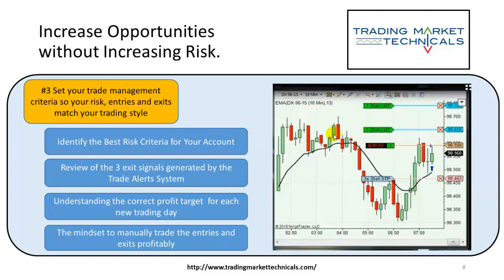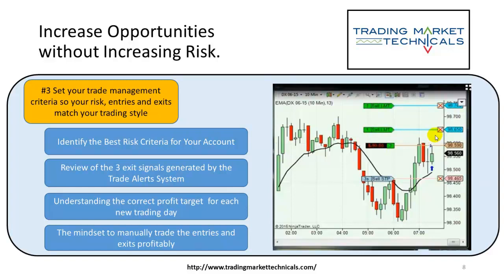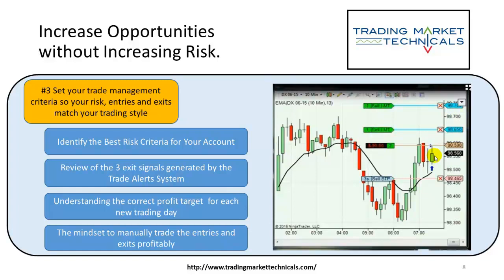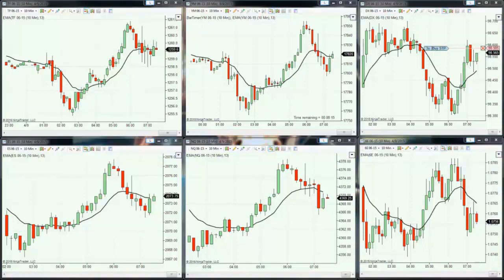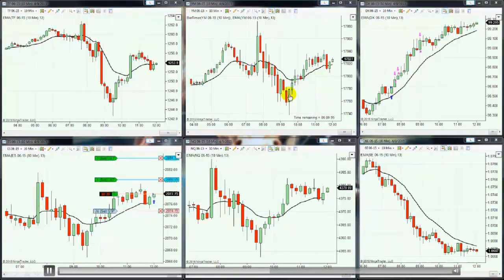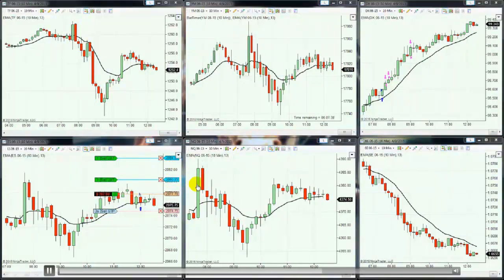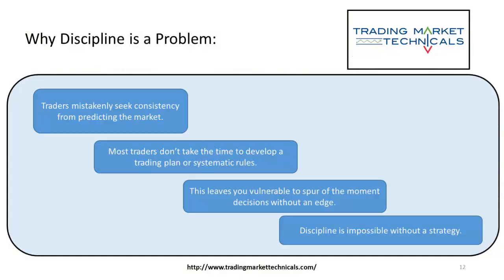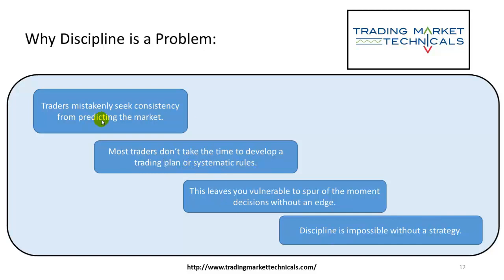TMT Trade Alerts Demo